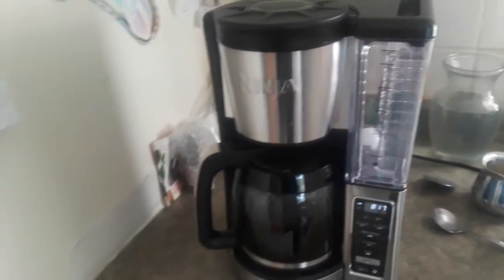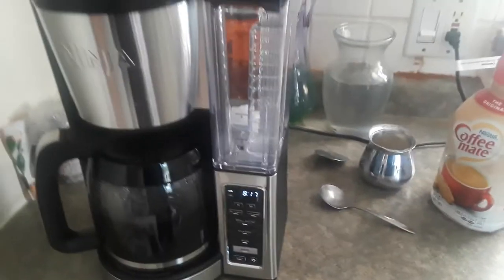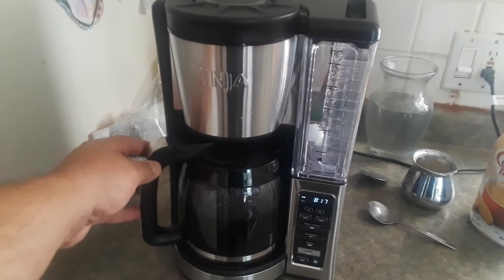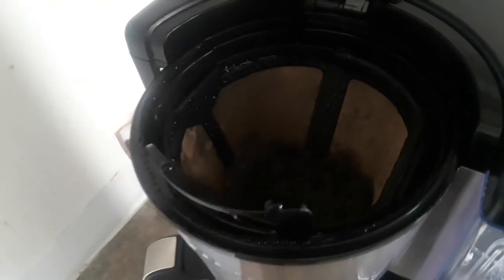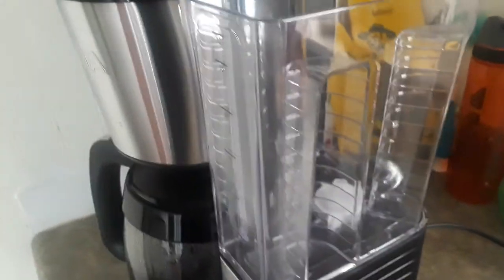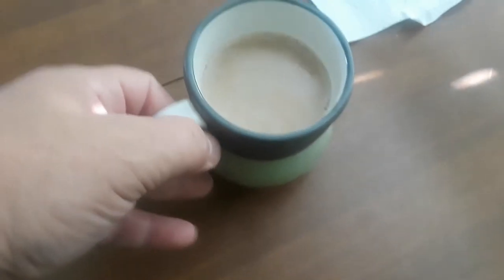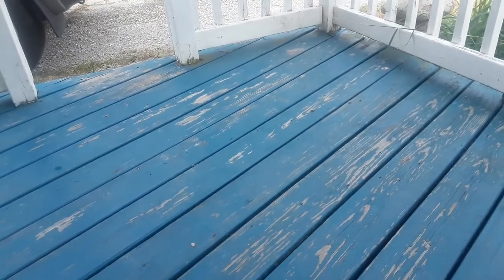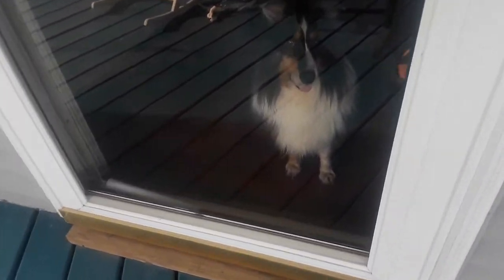New Ninja coffee maker review 1st cup